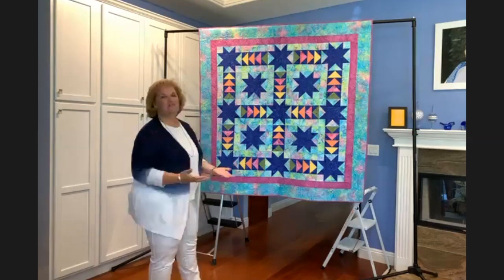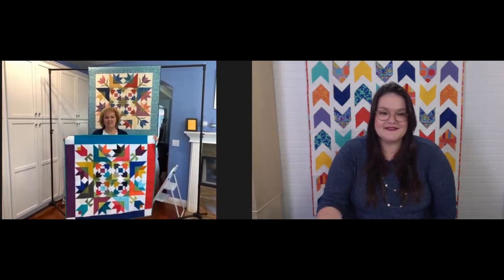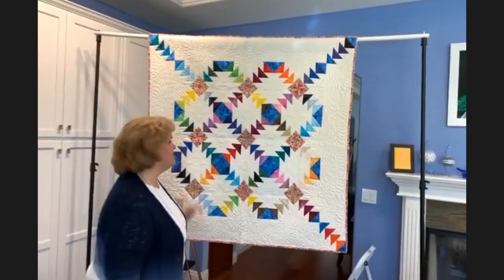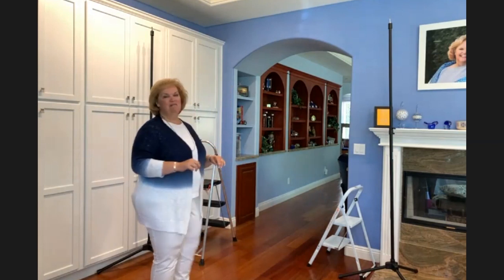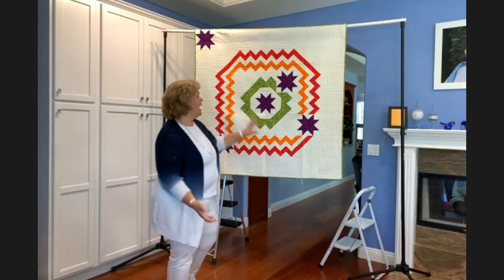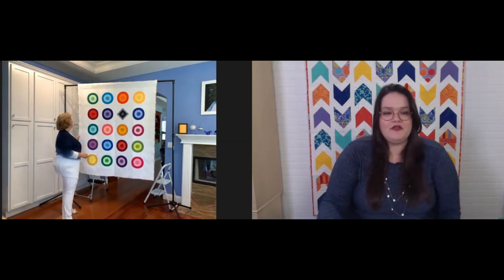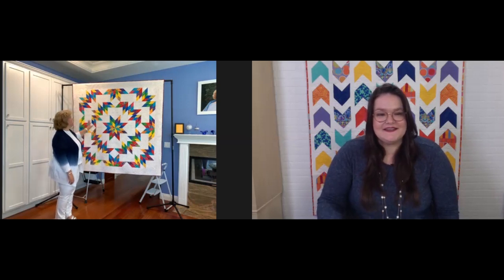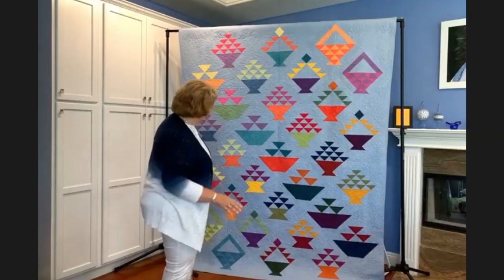#1 AQS Quilt Stars Trunk Show featuring Kimberly Einmo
Liz Hammonds visits Kimberly Einmo, national spokesperson for Janome America, for the first ever AQS virtual Trunk Show! Grab a cup of tea and enjoy a look at Kimberly's colorful quilts and see how quilts can look so different by changing the fabric and the color value placement.

To sign up for the Janome S6 Skyline Sewing Machine, go

One person will receive the Janome Skyline S6 Sewing Machine from Janome America valued at $1,999.00 (US). A modern sensibility meets the comforts of convenience. The Skyline S6 includes the features to take your sewing to a new level. A spacious bed provides room for larger quilting and home dec projects while its easy convenience features like Automatic Thread Cutter and Memorized Needle Up/Down will save you time and make your sewing easier. This computerized machine has top of the line features at a mid-level price.